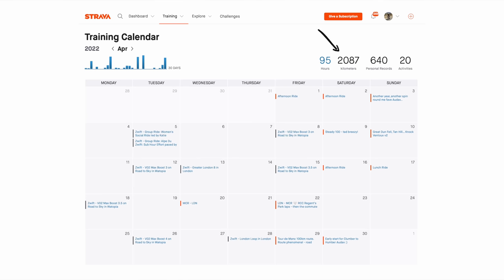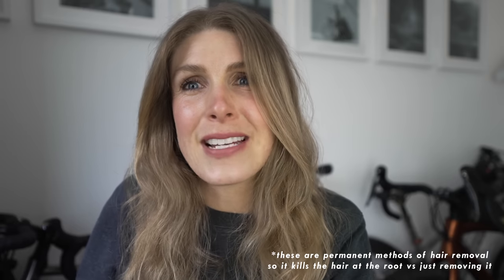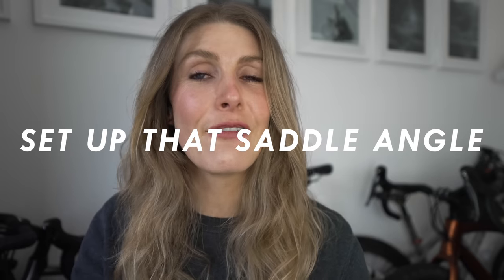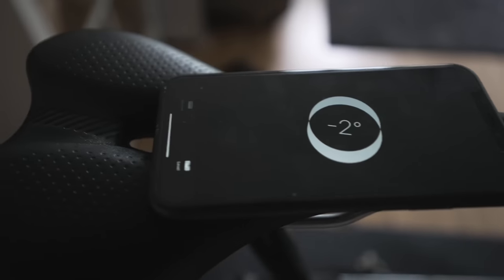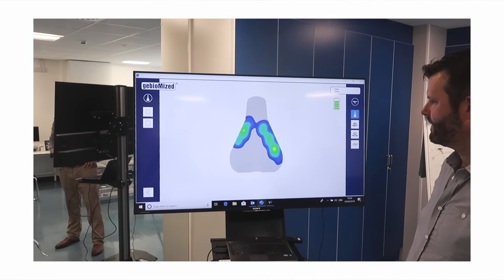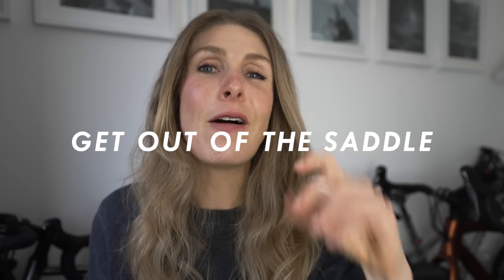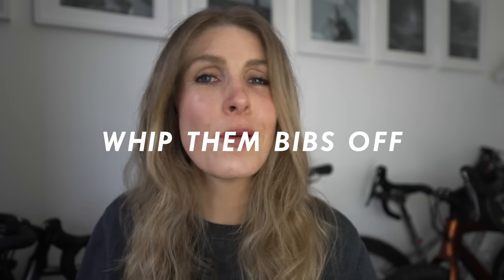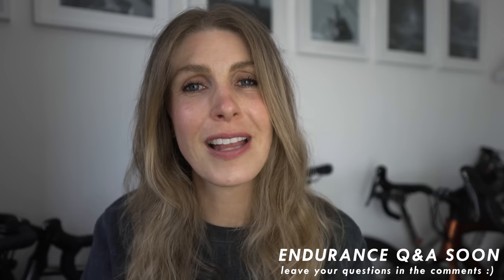My 6 Tips To AVOID a Sore 🍑🍑🍑 On The Bike! Saddle Comfort Tips!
Last month I spent around 100 hours in the saddle - so wanted to share my best advice on avoiding saddle pain!

Any more endurance questions leave them in the comments for an upcoming vid :)